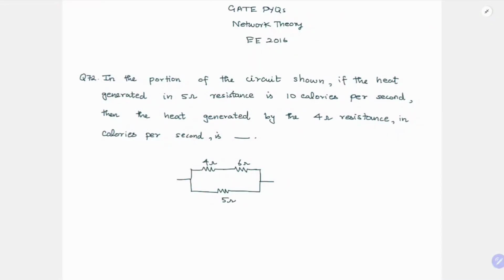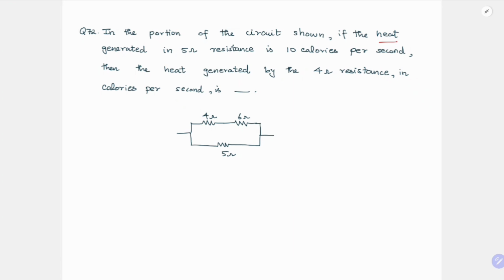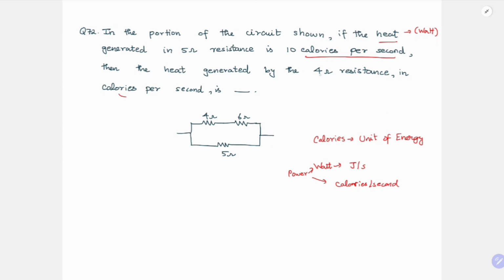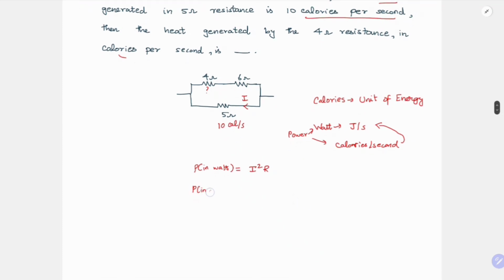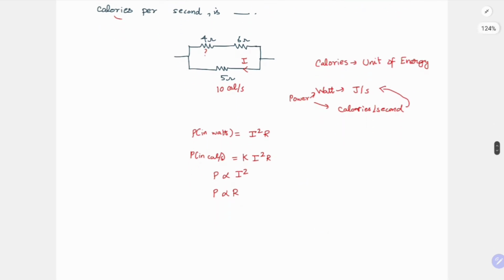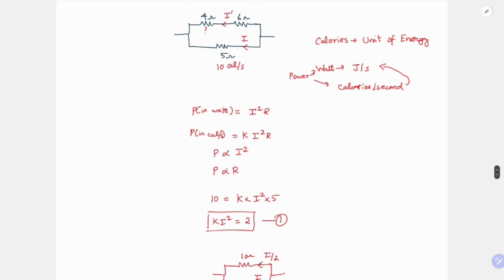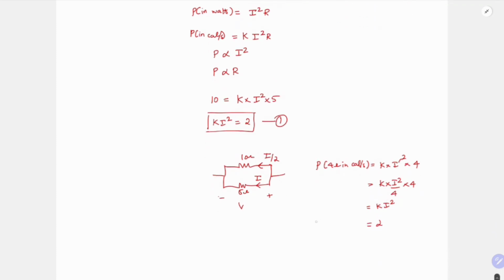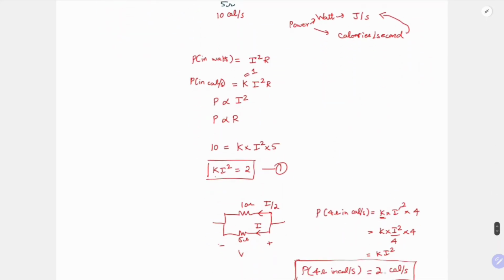Network Theory GATE PYQ | Question 72 | Ram Balaji S